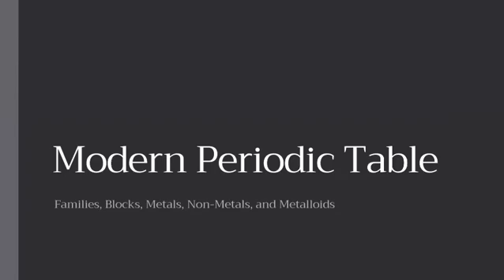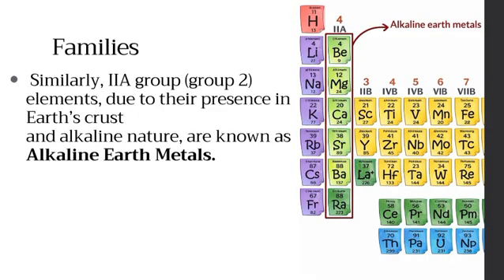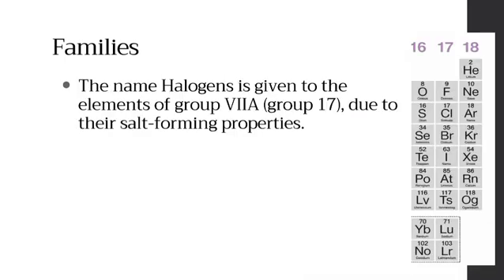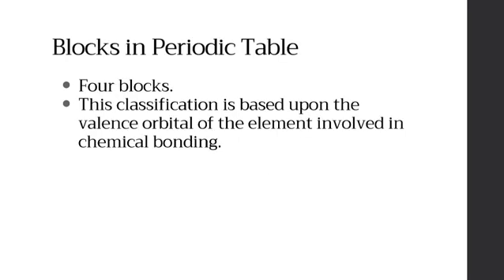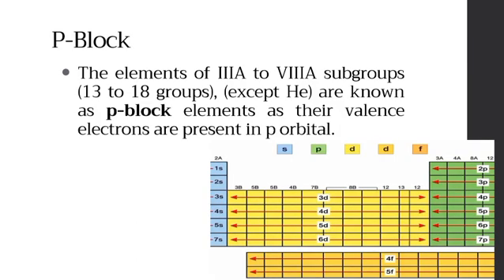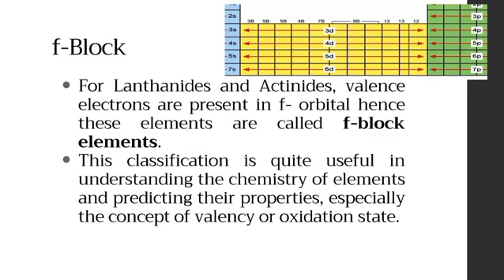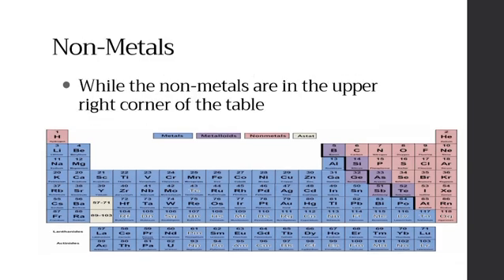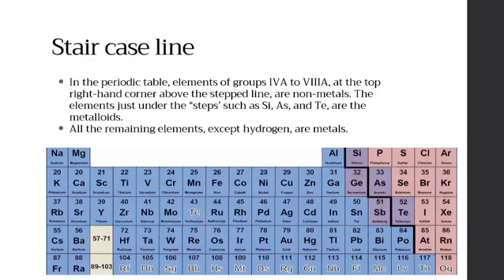Families, Blocks, Metals, Non-Metals, and Metalloids| Modern Periodic Table